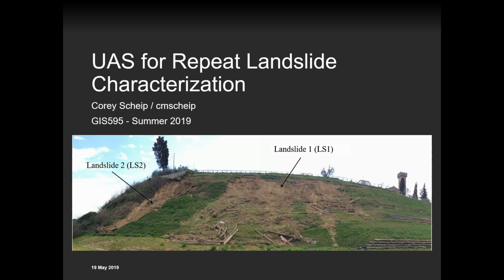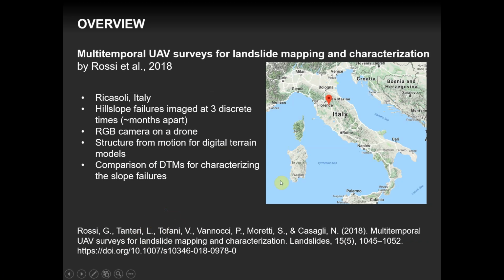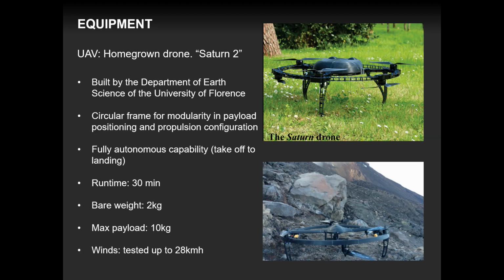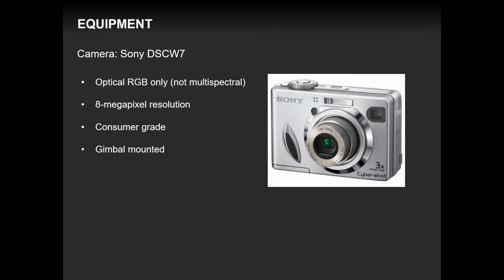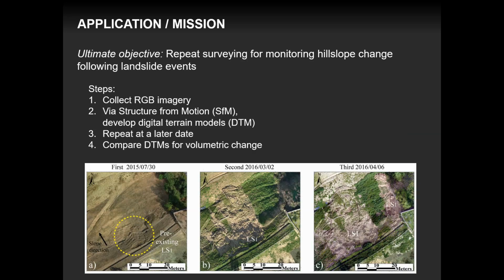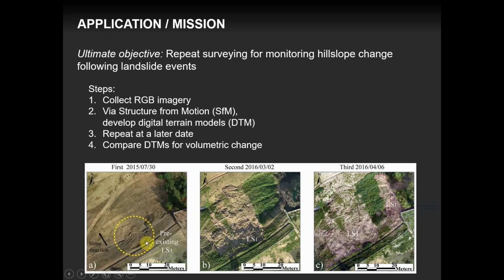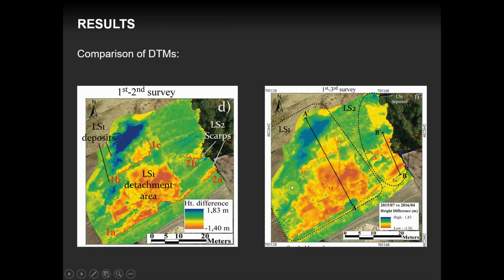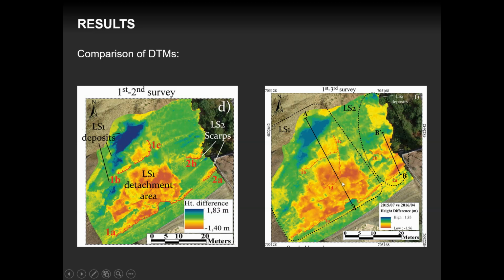UAS for landslide characterization (Rossi et al 2018 summary)